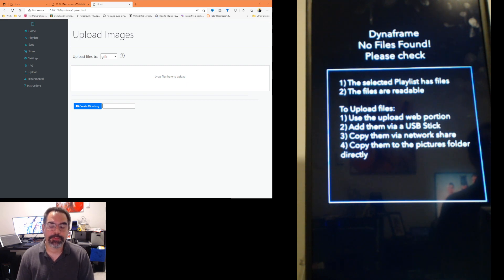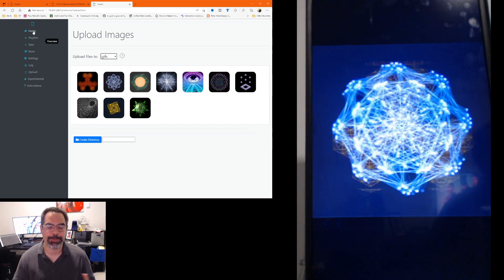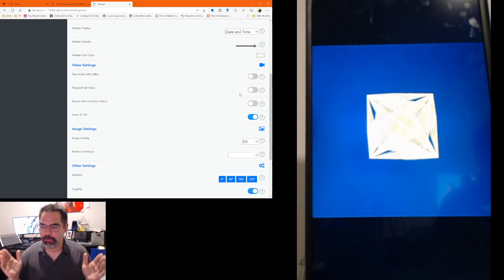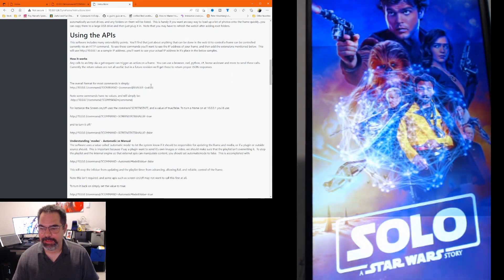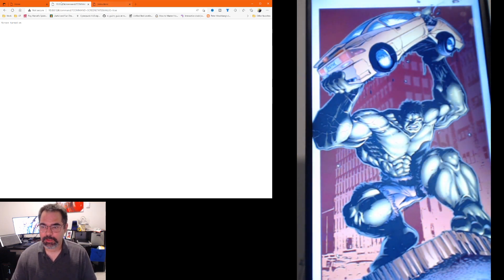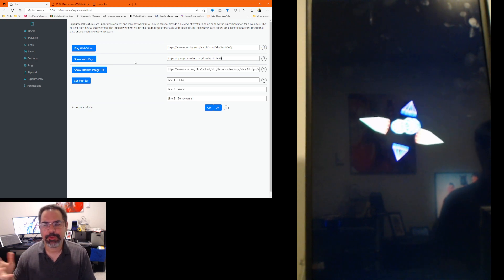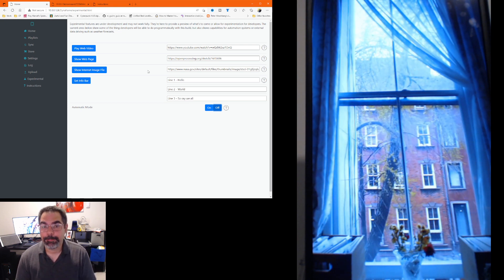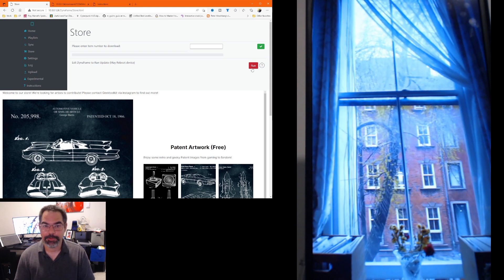Dynaframe Pro August Update: Taking a digital frame to the next level!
Dynaframe pro has a ton of updates making it the best software for everything from videos, images, movie posters, artwork, web videos and more.

Some of the new features:
- Documented APIs
- Web Video support
- Web image support
- Dropdowns for fonts and date time formats
- more fonts!
- Web updates via the store
- Full video playback
- Repeat short video playback
- Volume control